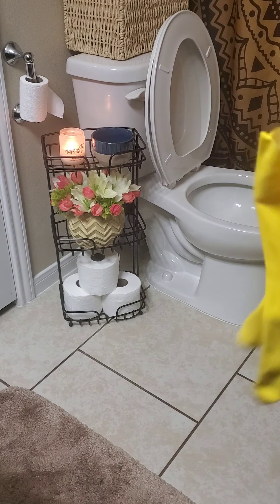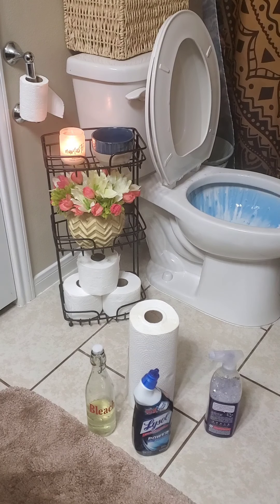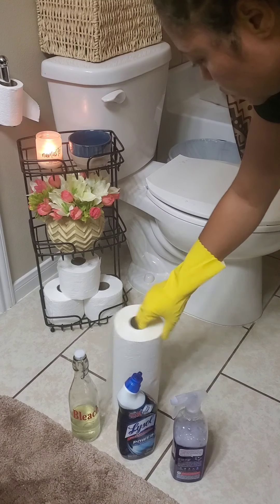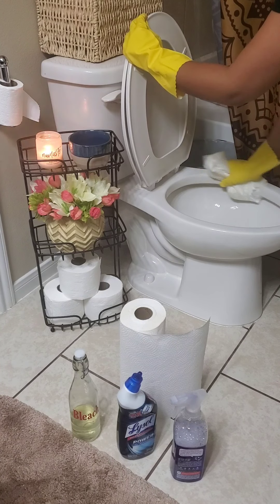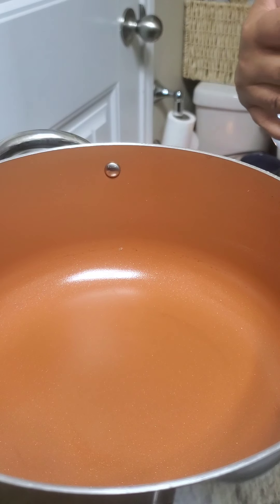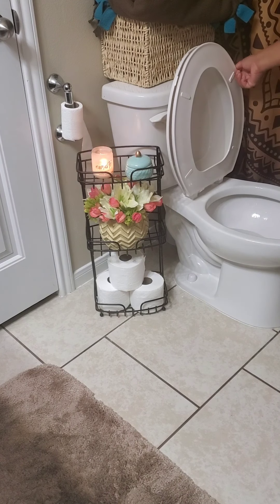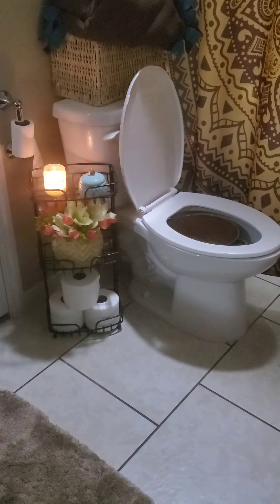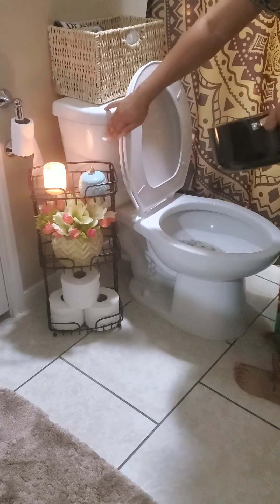Yoni steaming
How to do a yoni steam without a yoni box